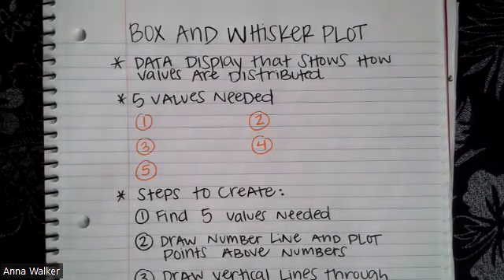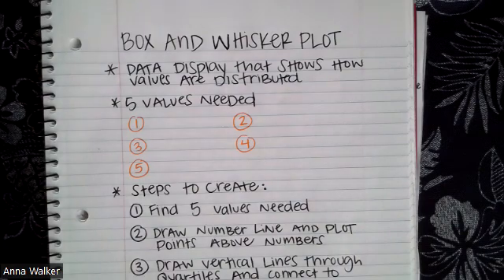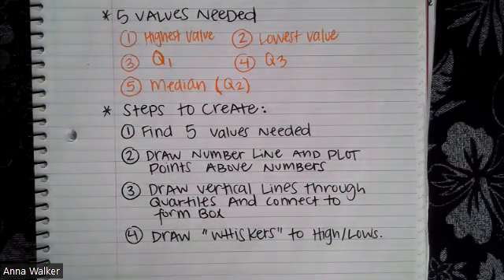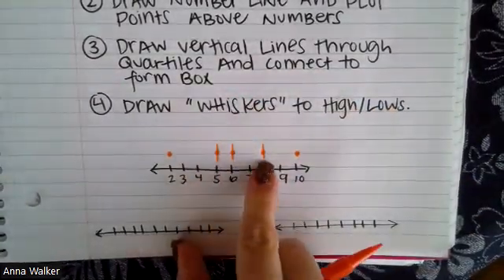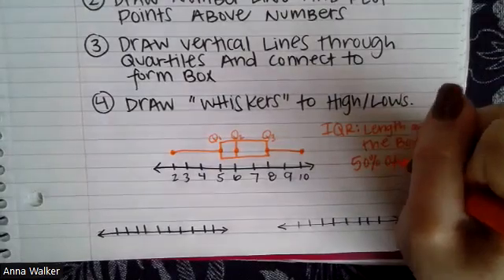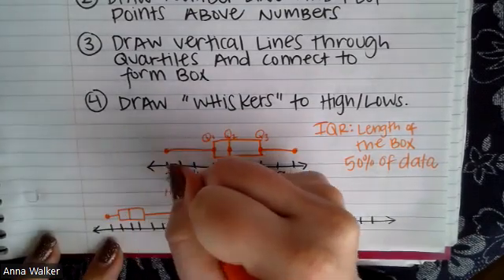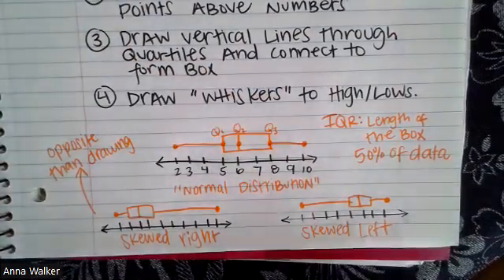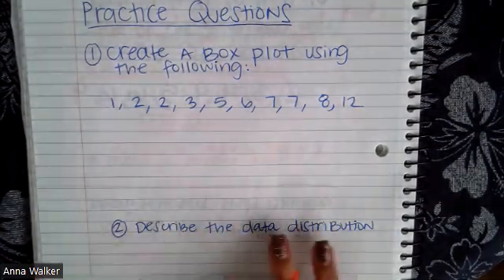Box and Whisker Plot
Understanding how to create data distribution box plot.